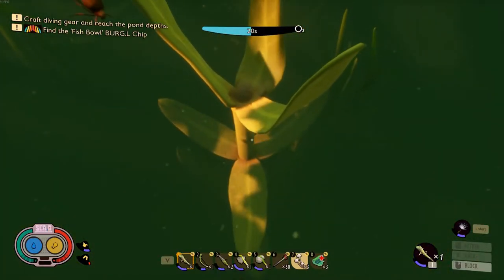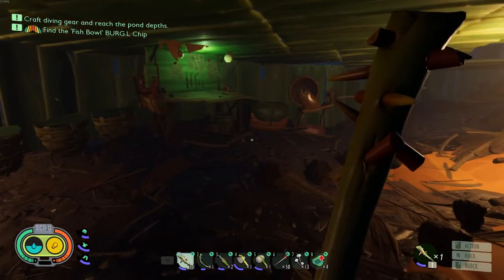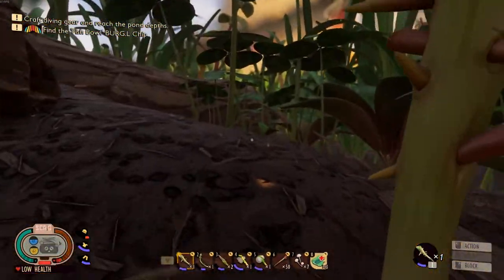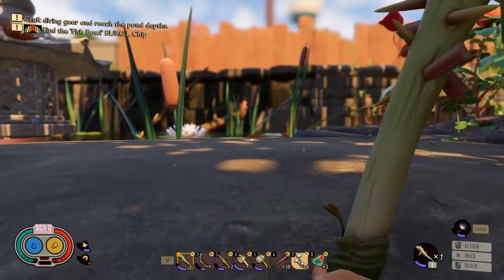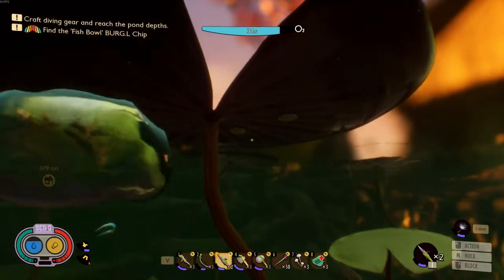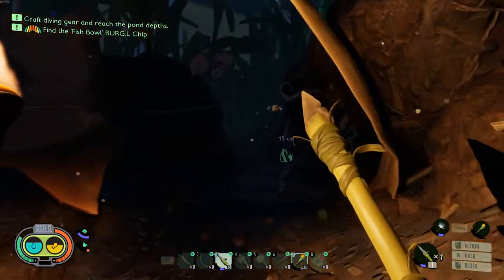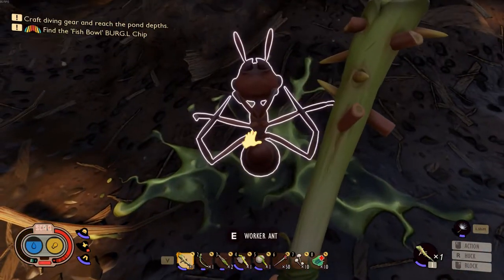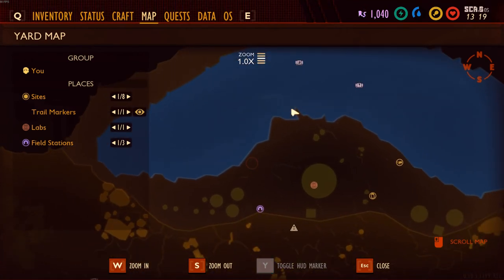Grounded Gameplay 2021 | Episode 10 | Mutations, Pebblet Dagger, And Let's Dive Into The Koi Pond!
Grounded Gameplay 2021 | Episode 10 | Mutations, Pebblet Dagger, And Let's Dive Into The Koi Pond! In this episode we talk about mutations and what they are and how they work! And we head into the koi pond to start looking for our diving gear. We also craft a new knife, the pebblet dagger!